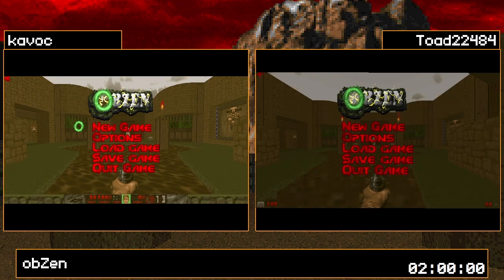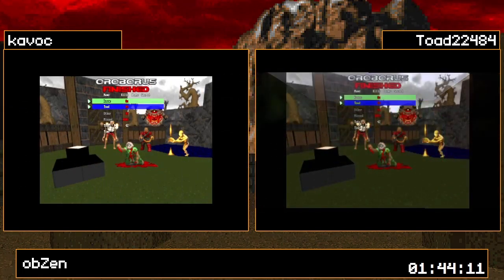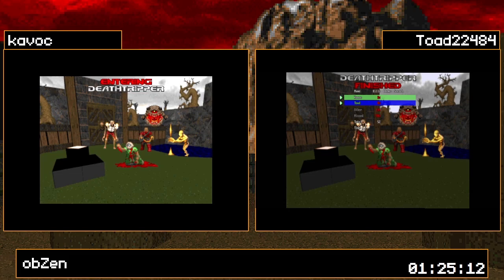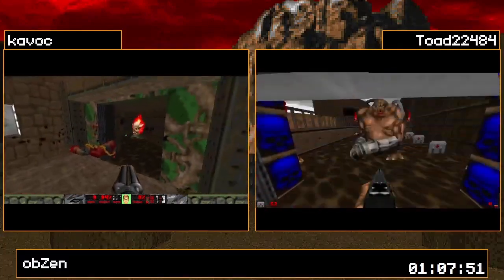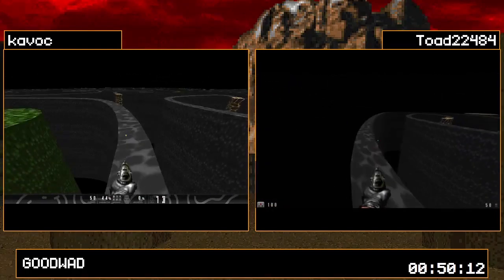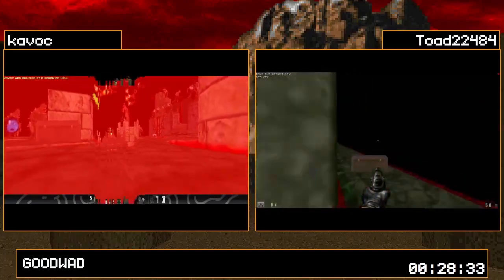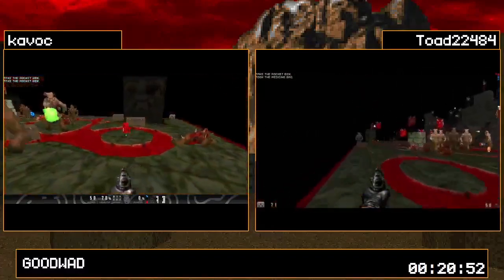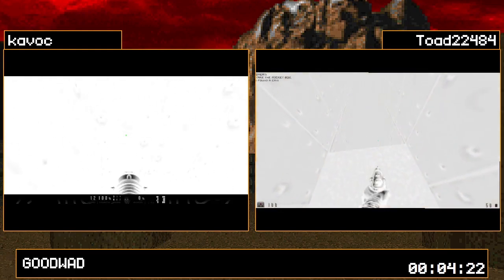WADsday with Toad22484 and kavoc: S1E17 "obZen"